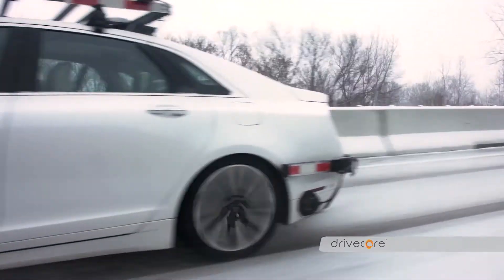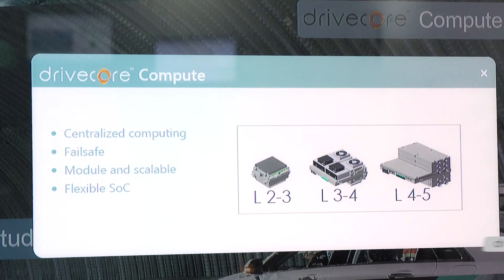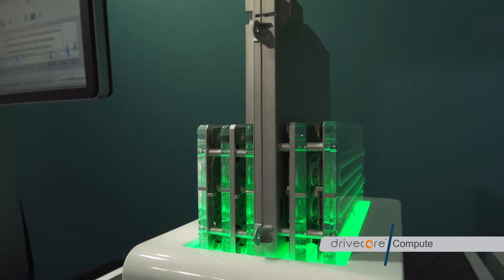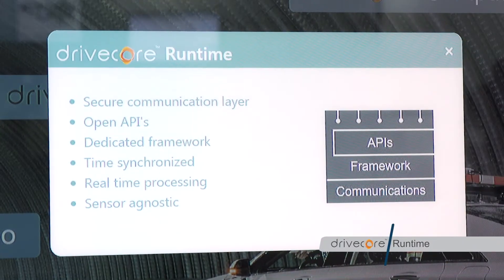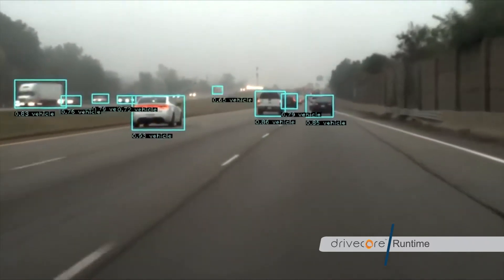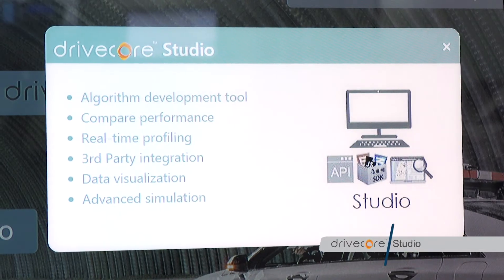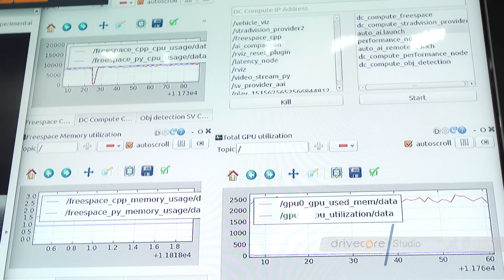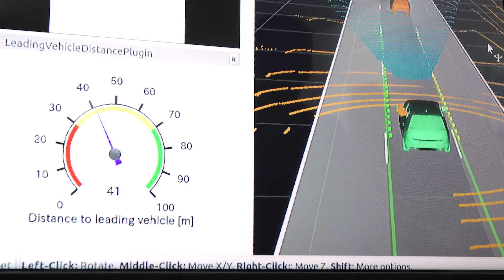Visteon DriveCore Products 2018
Visteon's DriveCore technology is an autonomous end-to-end driving platform. It includes three components: DriveCore Runtime - a framework and middleware that transfer PC development to embedded software; DriveCore Compute - a modular and scalable computing hardware platform; and DriveCore Studio - a PC-based tool for algorithm development.